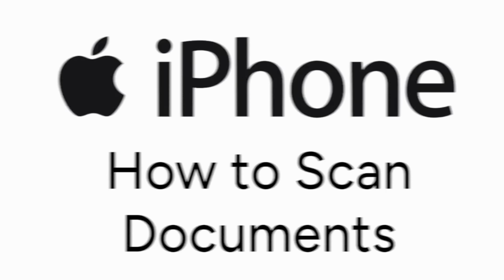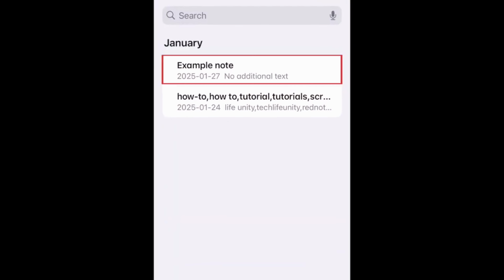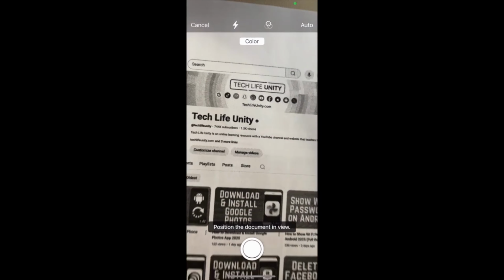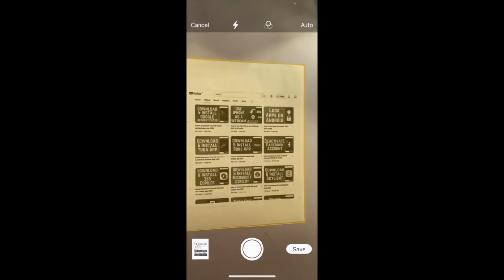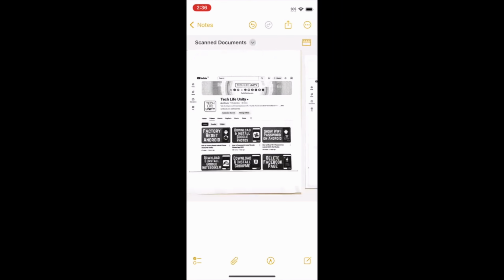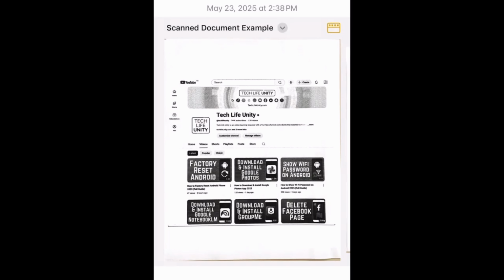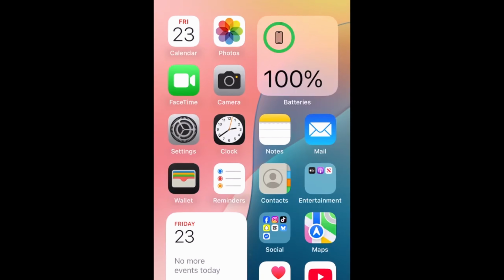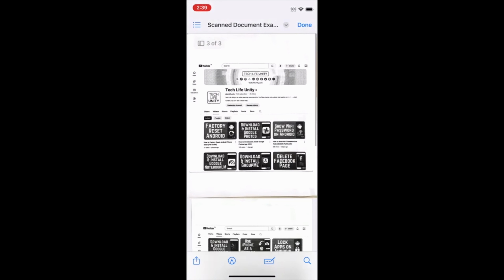How to Scan Documents with iPhone 2026 (Full Guide)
Need to scan a document, but you don’t own a scanner? If you have an iPhone, you’re in luck. Watch this video to learn how to scan documents into PDFs with your iPhone!

To do this we’ll be using 2 apps that come pre-installed on iOS, Notes and Files. If you don’t currently have these apps on your device, you can re-download them for free from the App Store.

To scan a document on iOS, first open the Notes app. Then, open an existing note or create a new one. Tap the paper clip icon in the menu at the bottom. Now select Scan Documents. Place your document on a flat surface and hold your iPhone or iPad such that the document is centered in the camera window. Hold your device as steady as possible. When placed properly, your device will automatically scan the document page. If your document has multiple pages, continue scanning pages in order until you’re finished scanning the entire document. When you’re finished scanning, tap Save in the bottom right corner. Your document will then be saved to your Note as a PDF. You can tap the document to open and view it. If you want to save this PDF to use outside of your Notes app, tap the Share icon. Then select Save to Files. Choose which folder you want to save this document to. If you like you can edit the name of your document at the bottom. When you’re done, tap Save to put this PDF into your Files app. Once you have the PDF in your files, you can keep it there for whenever you need it, or attach it to an email, send it in a text message, or any other use you may need it for.